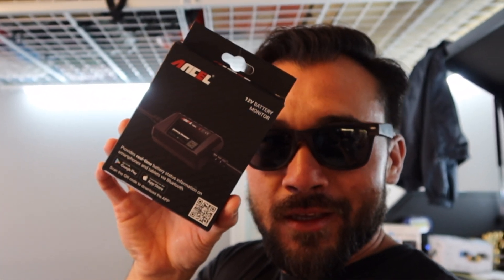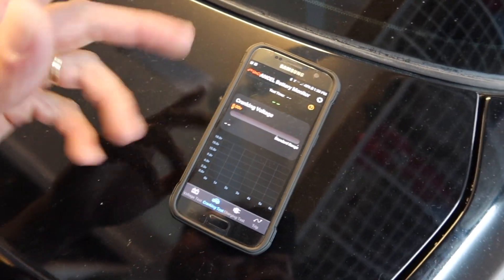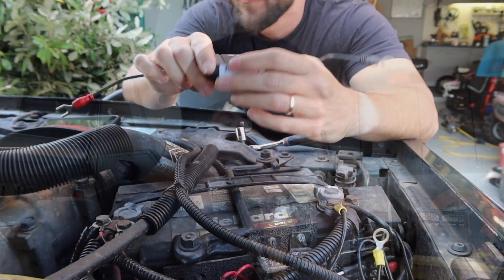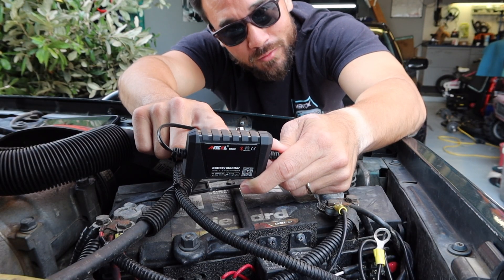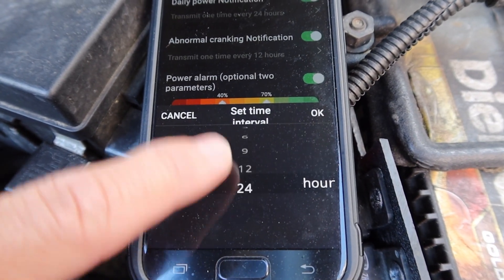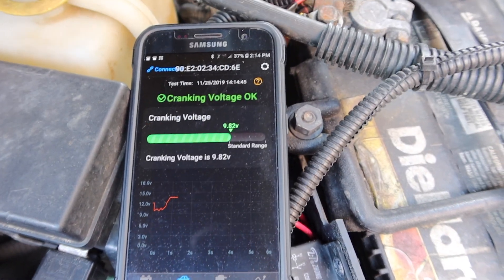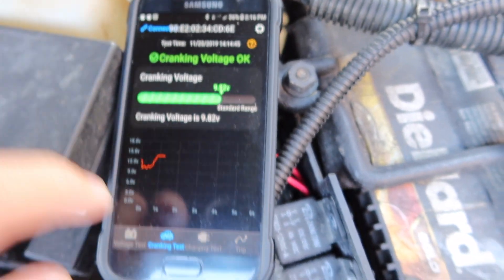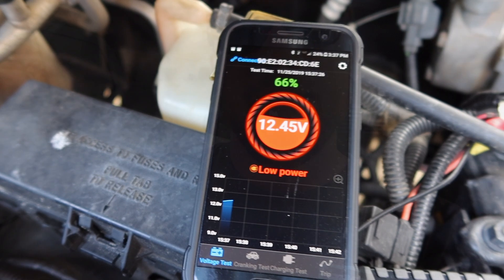I Just Made My Car Way Smarter / ANCEL BM300 Bluetooth RV Battery Monitor For Your Smartphone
ANCEL BM300 Battery Load Tester for All 12V Batteries, Bluetooth 4.0 for iOS & Android, Automotive Charging and Cranking System Monitor

ANCEL BM300 is a 12V bluetooth battery monitor, which supports voltage test, cranking test, charging test and trip recording via Bluetooth connection by App “ANCEL Battery Monitor”.

Tools used

4k Hd Camera Panasonic g7
4k Hd Vlog Camera Canon G7x mark iii
1080p Action Camera Hero 7 Black